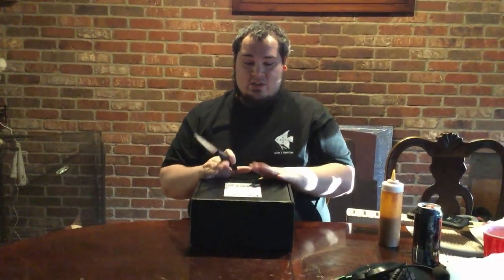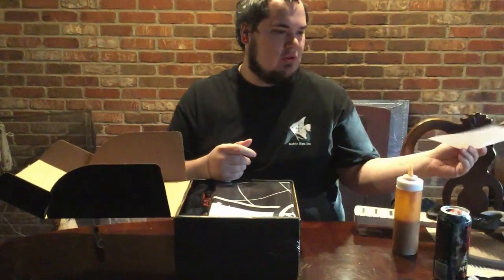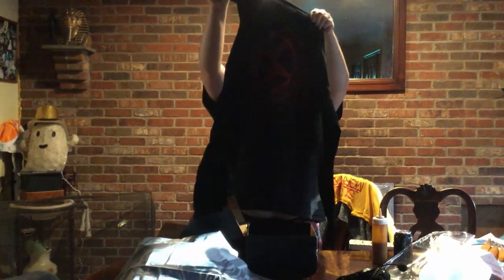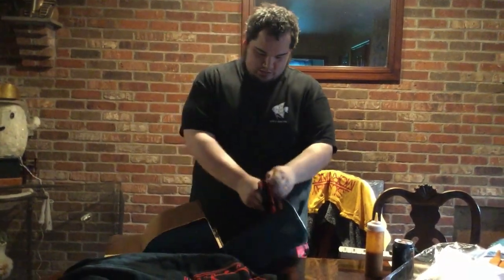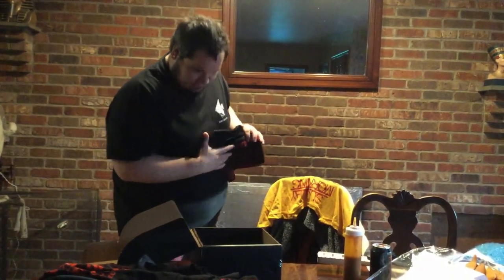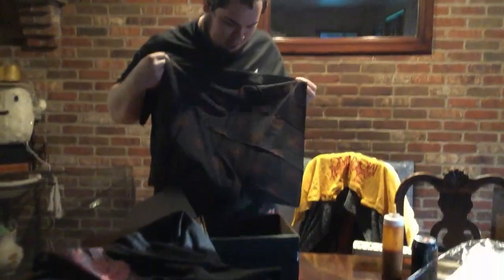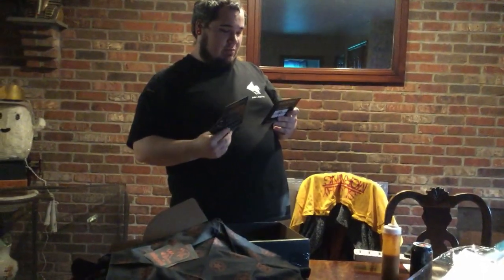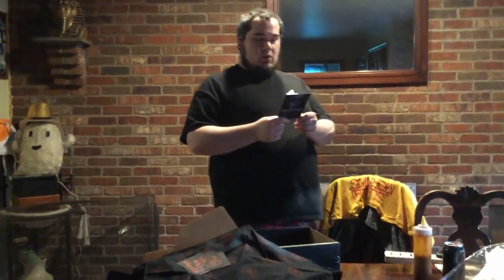Unboxing March Black Craft Cult Box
Unboxing of Black Craft Cults March mystery box, the theme was Believe in your self in Red Print. Sorry for the quality I tyred to trust my Ipad, which failed me.